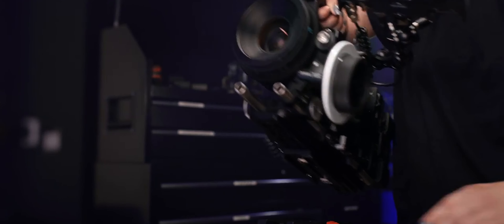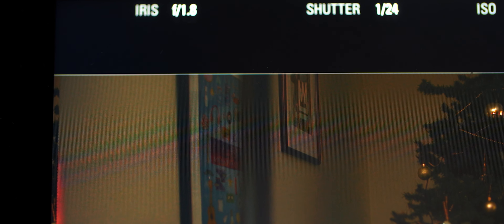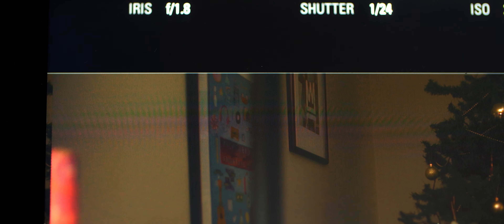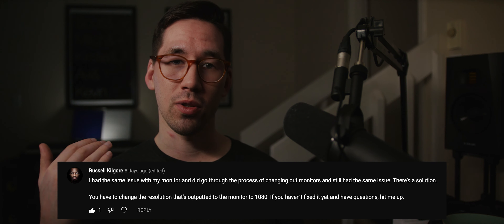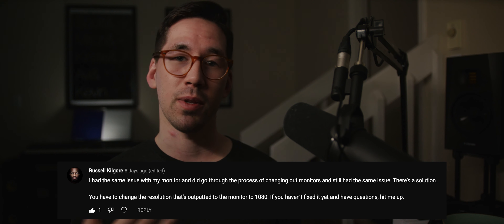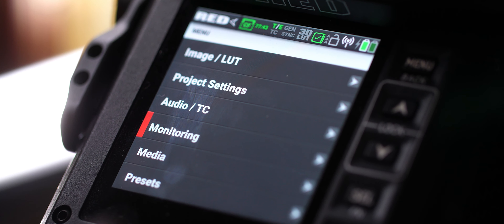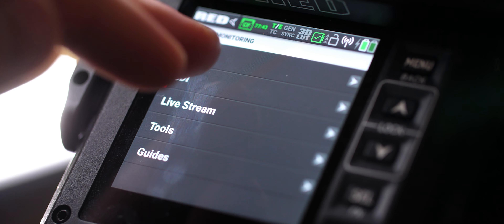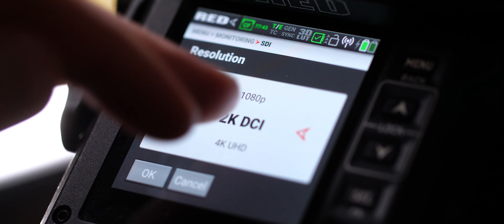FIX THIS! SDI Display Issue | Small HD Indie 7 with RED KOMODO Control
Tilta Cage
Tilta Top Handle
Tilta Follow Focus
Tilta Mirage VND Matte Box
15mm Rails
Sony NPF Batteries
Small HD Indie 7
Panasonic GH5
Sigma 18-35
Sigma 70-200
Canon 100mm macro
Tokina 11-16
iMac 27” i5 2017
Mavic 2 Pro
Rode NTG 2
Zoom F1
Aputure 120d
Aputure Light Dome
Aputure MX
Aputure Amaran HR672S
Manfroto Tripod